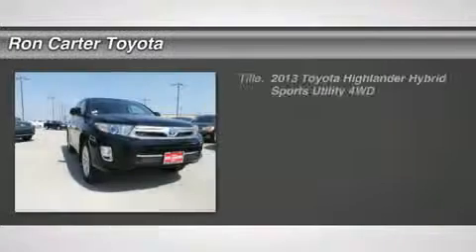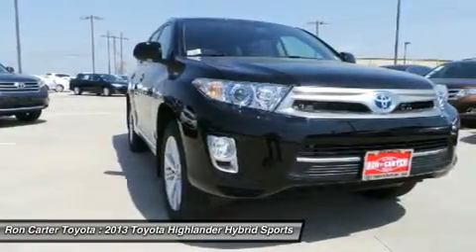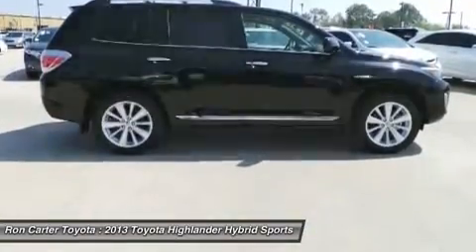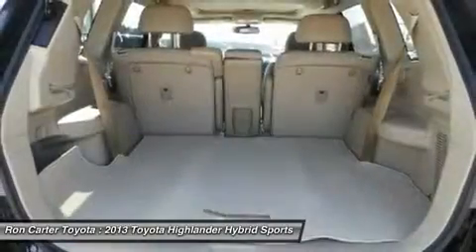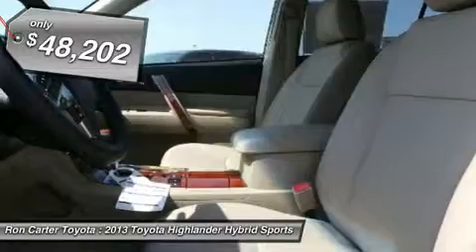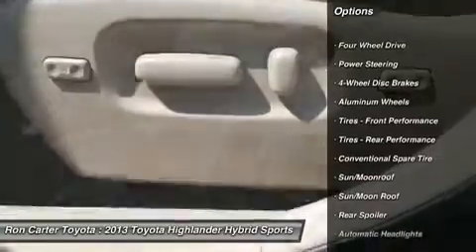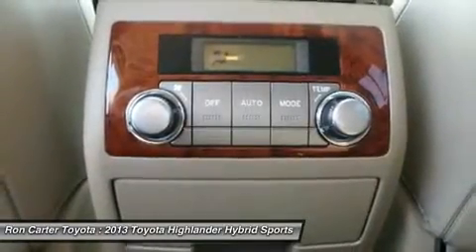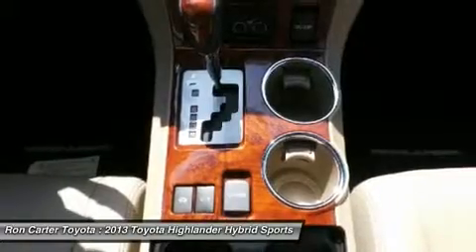2013 TOYOTA HIGHLANDER HYBRID Alvin, TX 015100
2013 TOYOTA HIGHLANDER HYBRID Alvin, TX
Stock# 015100

3507 Farm to Market Road 528

Toyota's 2013 Highlander crossover SUV continues to impress with its abilities, features and resale value. The vehicle that basically invented the segment, the Highlander established its beachhead and never let go. The 2013 version has grown considerably in size and sophistication. That growth translates into a roomy, 7-passenger SUV ideal for growing families. Between full-time 4-wheel drive (4WD) and electronic traction and stability control, the 2013 Toyota Highlander is about as confidence-inspiring as you could want on slick, variable surfaces. The 270-horsepower V6 engine is smooth and responds instantly to the slightest request for more power. It moves the Highlander around smartly, and with EPA city/highway fuel-economy numbers of 17/22 mpg, the efficiency is there. The 2013 Toyota Highlander has a sporty and dashing look to it. Rather than going for a macho and rugged SUV-like image, Toyota has targeted buyers who want the functionality of a big SUV in a vehicle that is both strong and intelligent. Large rear doors provide more space to easily access the third-row seat, and the flip-up tailgate opens high to minimize bumping your head on the corners. When you combine the 2013 Toyota Highlander crossover's wide model range, exceptional resale value and strong owner-satisfaction figures, it's hard to justify buying anything else.